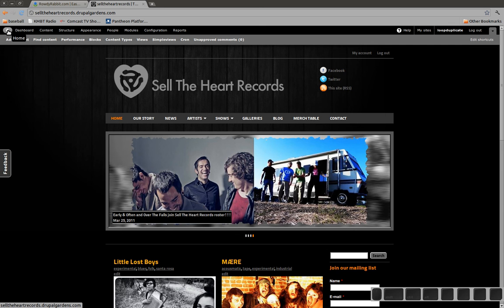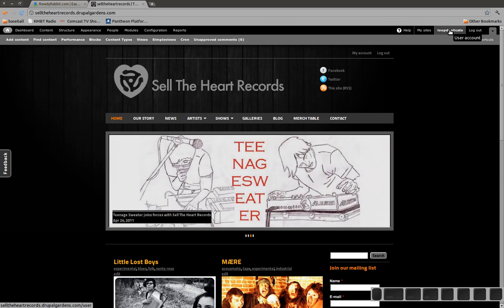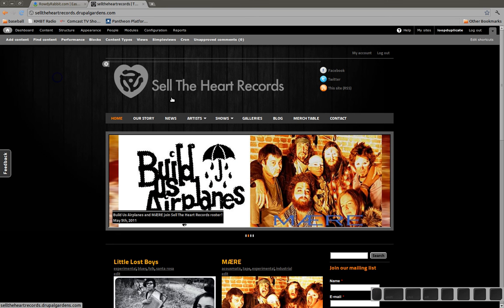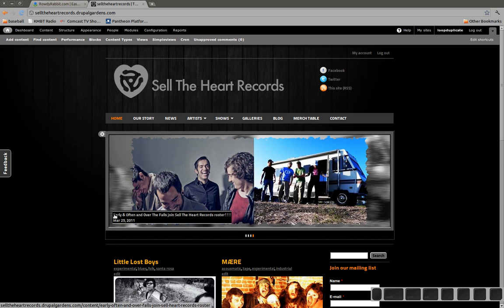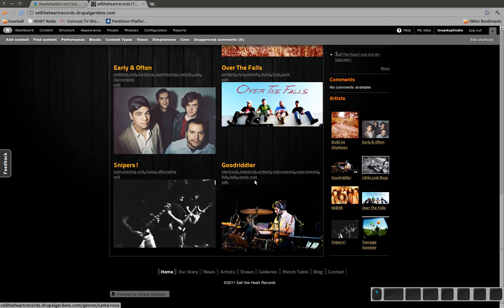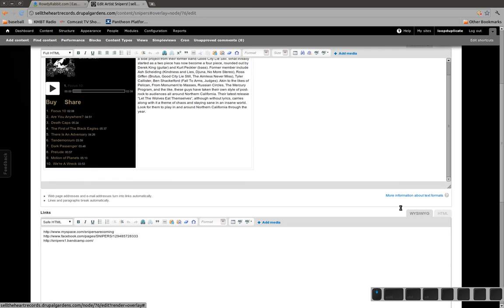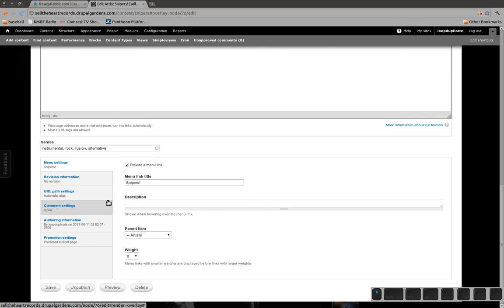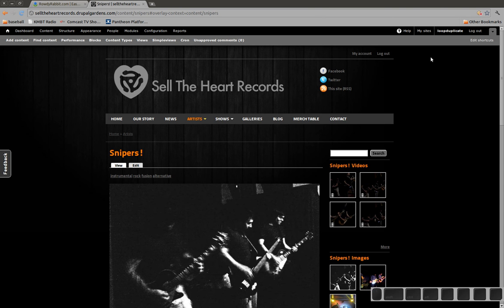04 Drupal Gardens Administrative Overview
Hi, this is Jeff Mahoney from RowdyRabbit.com.
In this screencast, I'll give an introduction to the Drupal Gardens administrative interface using a website that I designed, SellTheHeartRecords.com.
The full text of the screencast plus help on open source graphics, video, animation, and web tools can be found